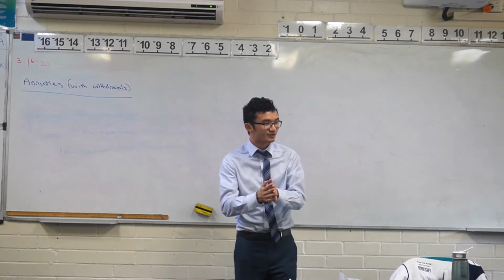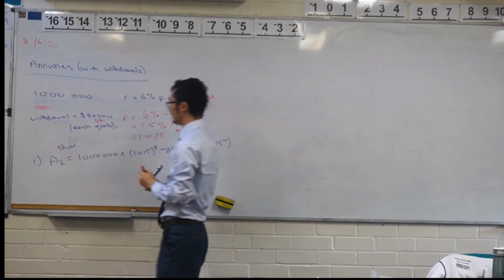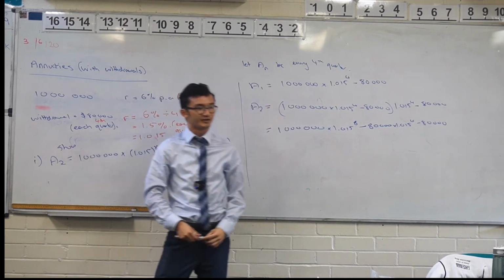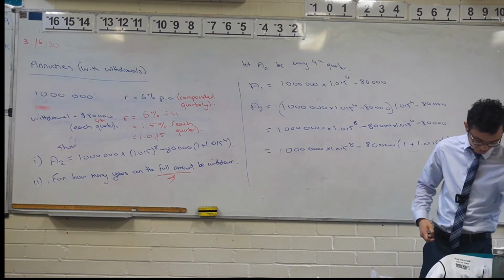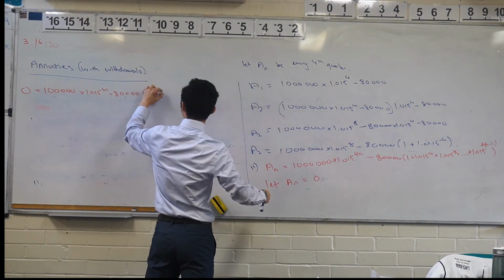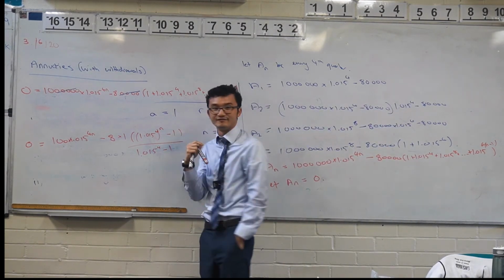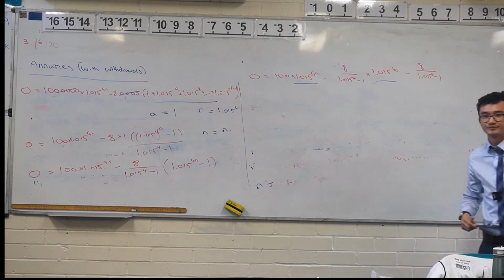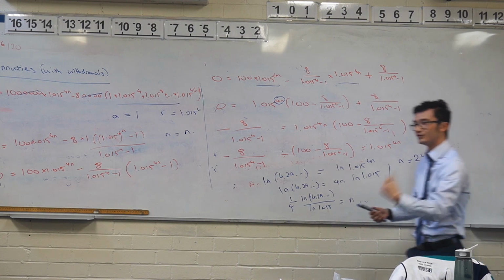Applications of Series and Sequences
A more difficult applications of series and sequences problem you might find in the HSC examinations.